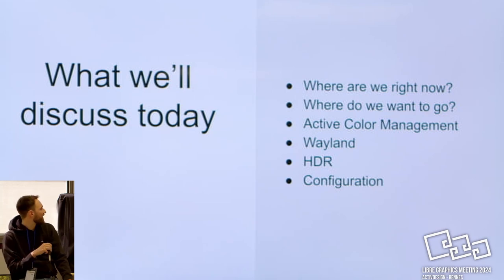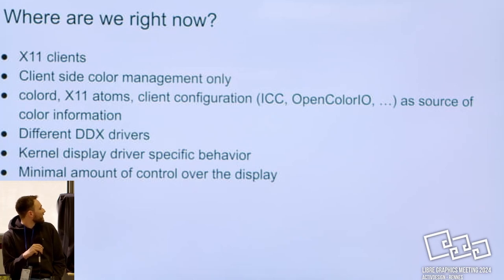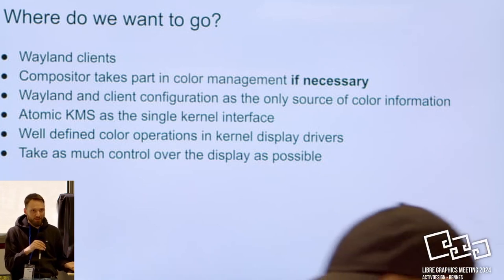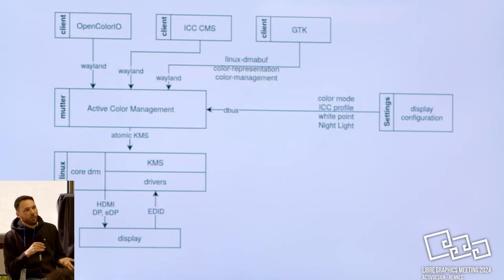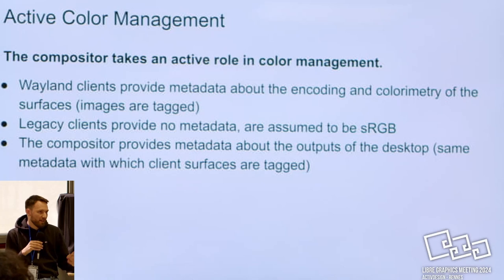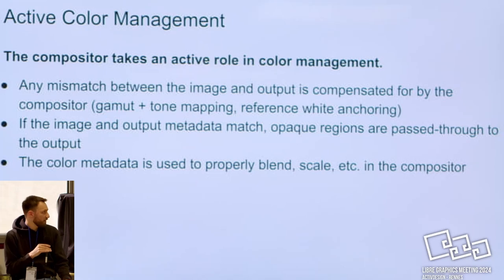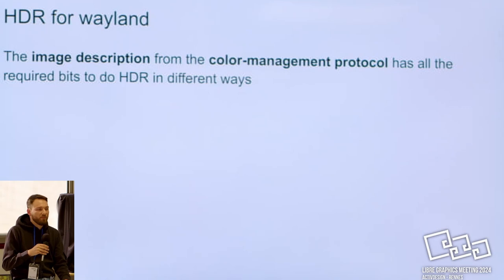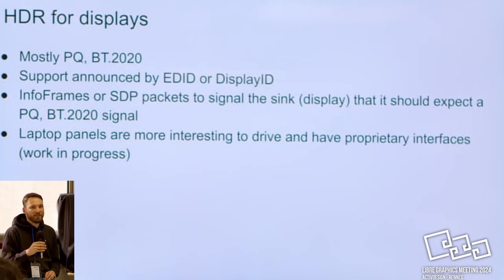Linux color handling and management by Sebastian Wick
On X11 systems, color management is achieved exclusively by clients performing color management on their own and hoping the rest of the system doesn’t do anything unexpected. The compositor doesn’t know anything about the color characteristics of surfaces. This is becoming more and more of a problem as displays have increasingly bigger color volumes, multi display setups have vastly different capabilities, HDR requires all parts of the stack to play together and power efficiency expectations require scanout engines to handle more of the color processing.

We’re taking a look at the APIs provided by Wayland and how they can be used to achieve better color management for applications, taking dynamic range and viewing environments into account.

LibreGraphicsMeeting 2024 (LGM)
Organiser : AFGRAL
Venue : Activdesign Rennes, France
Video publication supported by :  Font Bureau

recorded by: Rémy Perthuisot
softwares : blender, inkscape and gimp.